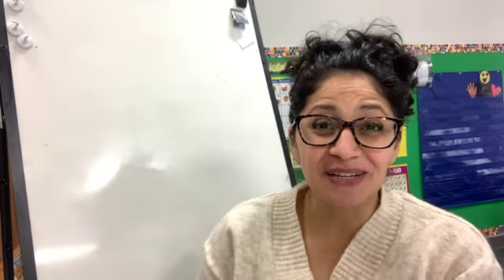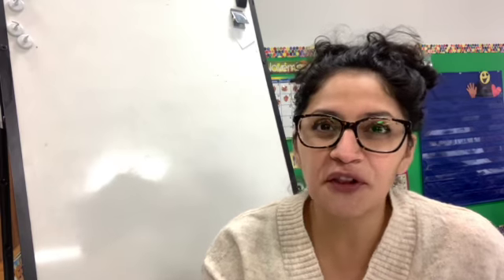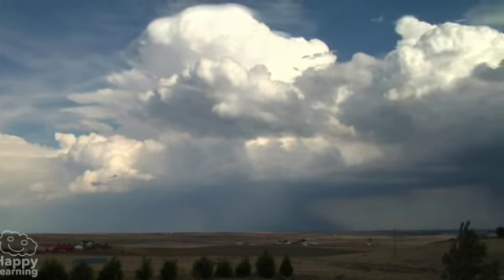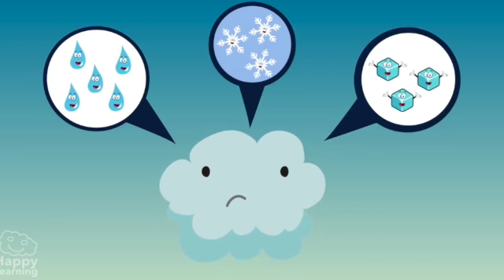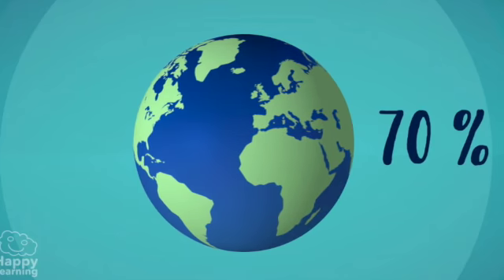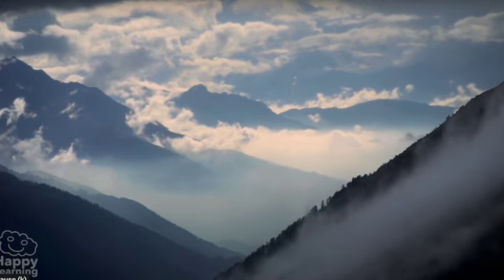Clouds_MOn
This video is about Clouds_MOn